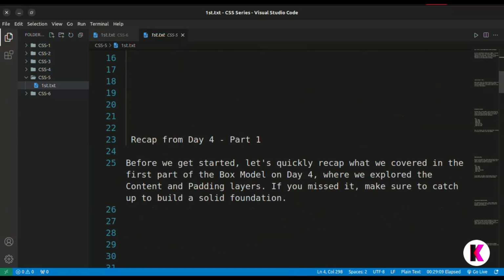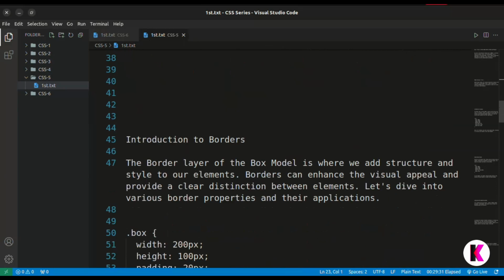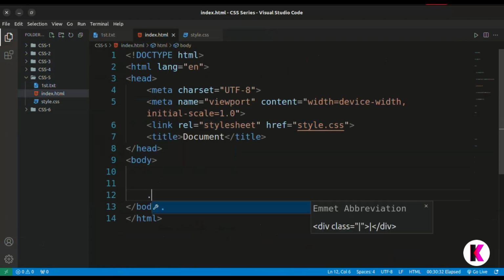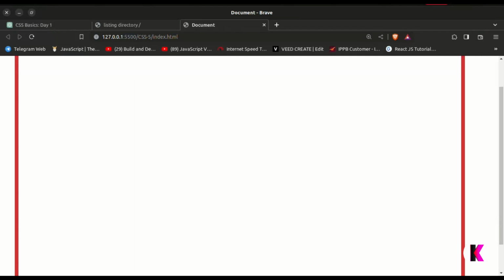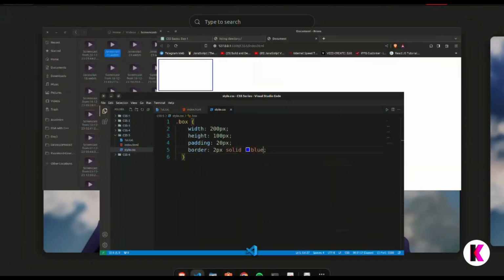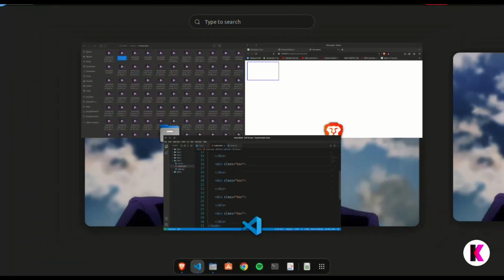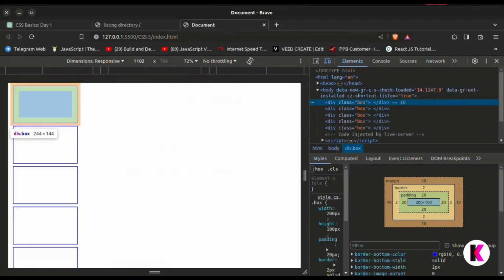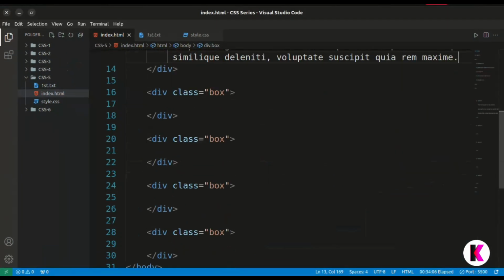Box Model in CSS (Part - 2) | KREDICT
🎨 Welcome to KREDICT, your premier destination for all things blockchain and web development! In this tutorial, we're delving into the essentials of CSS – the creative force behind stylish and visually captivating websites. Whether you're a burgeoning developer or simply intrigued by the artistry of web design, this video is your pathway to mastering CSS fundamentals.

🌐 What You'll Learn:
1. Box Model in CSS (Part - 2)